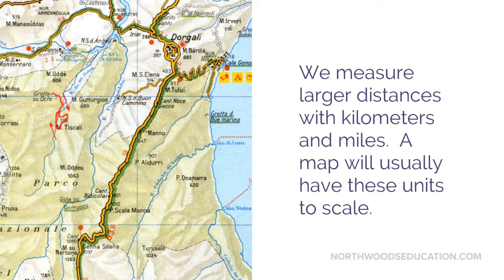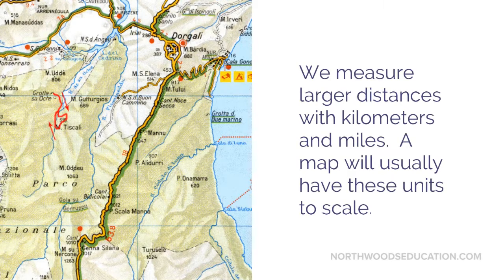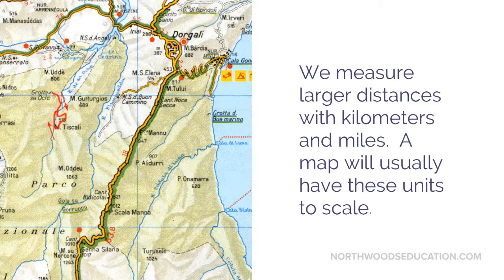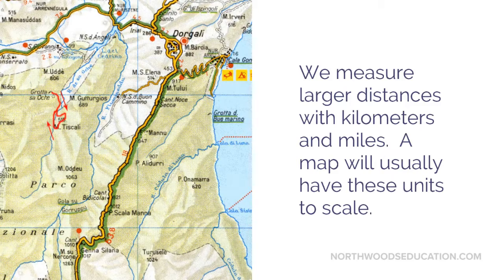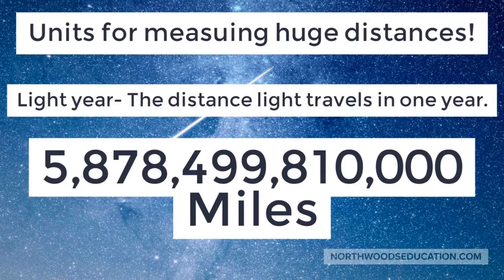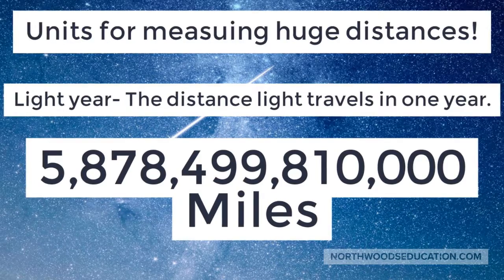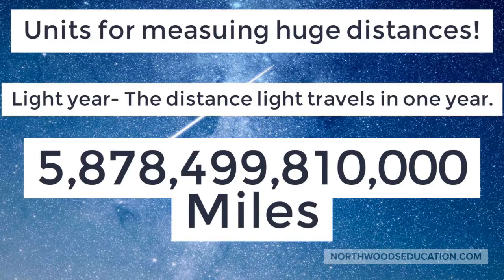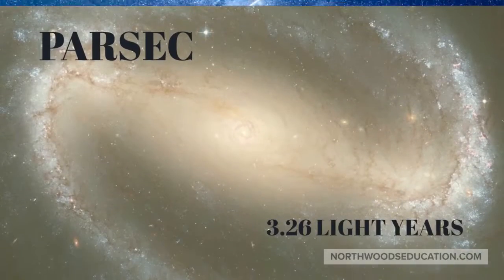Time and Space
This video is part of the time space and speed mini credit.